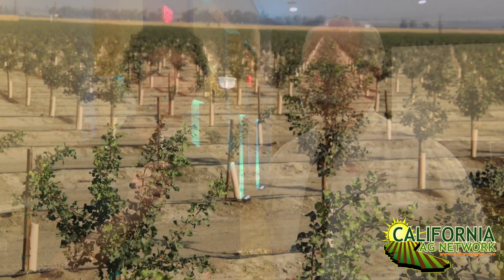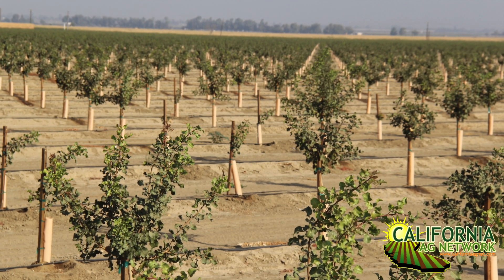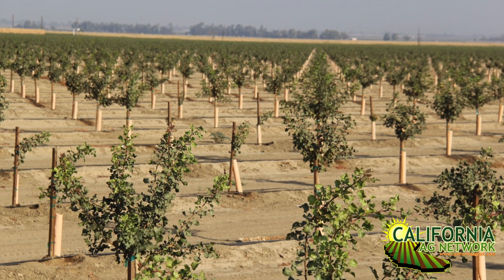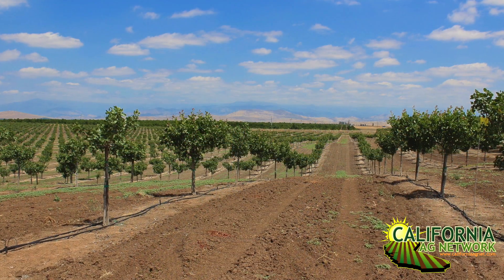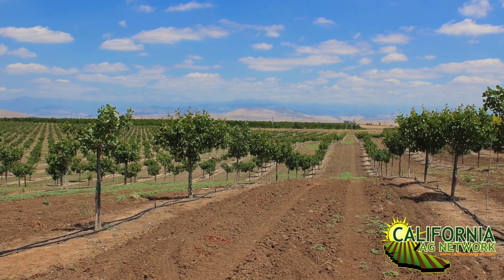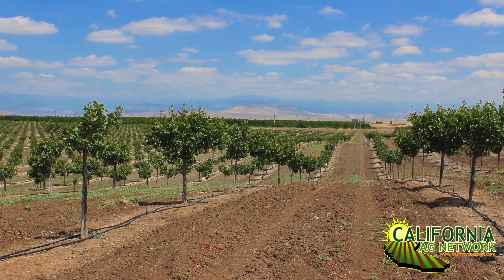Pistachio Orchard Nutrient Management 101 with Bob Beede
When is it too late to plant a pistachio orchard?  How do you properly care for these young trees and ensure they get all nutrients they need to someday become healthy high yielding trees?  Watch the interview with UCCE Farm Advisor Emeritus Bob Beede as he answers these questions, and read more about it in Bob’s monthly pistachio Orchard Tasks column in Pacific Nut Producer Magazine.  Don’t currently receive the magazine?